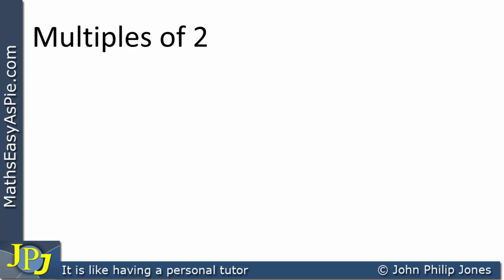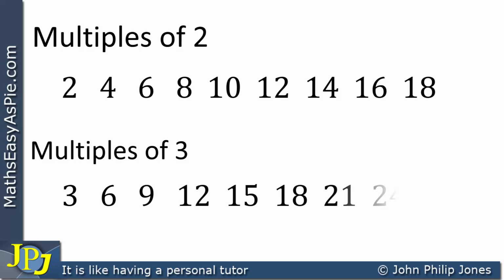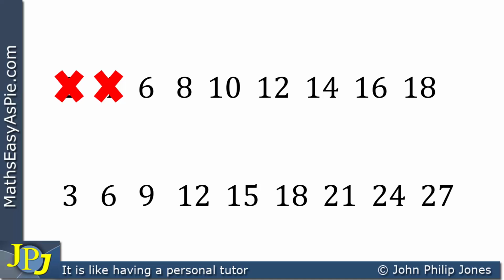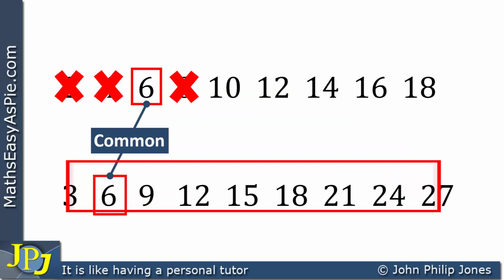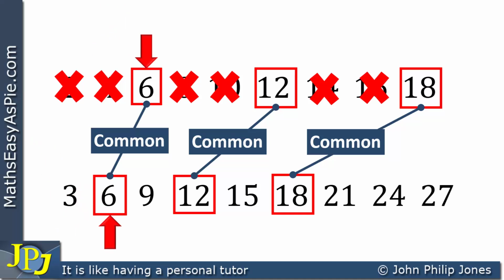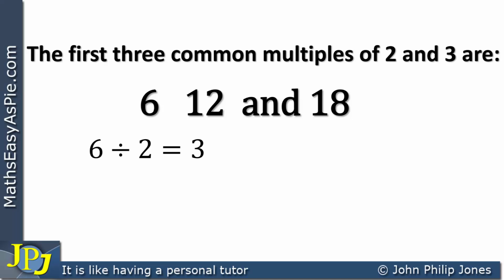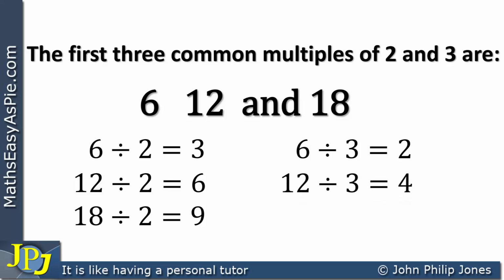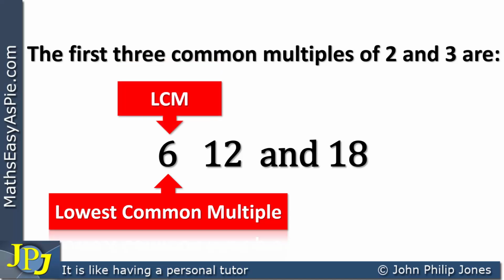Common multiples and LCM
This shows the common multiples of two numbers and it also shows the lowest common multiple (LCM).